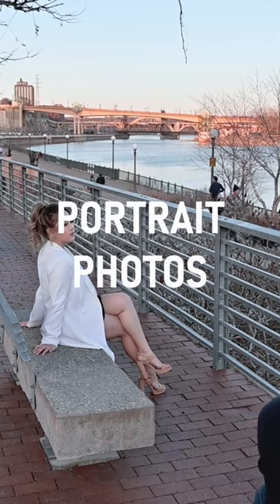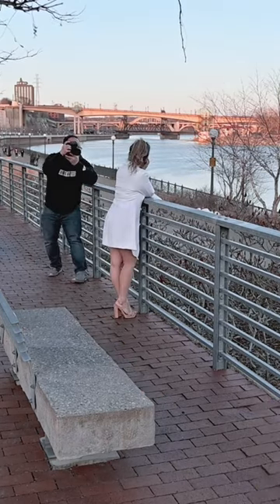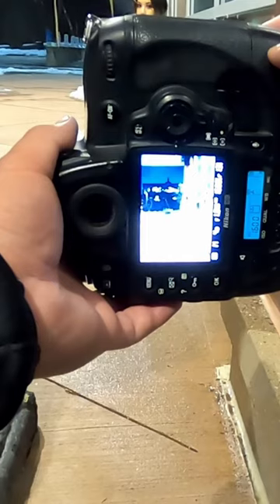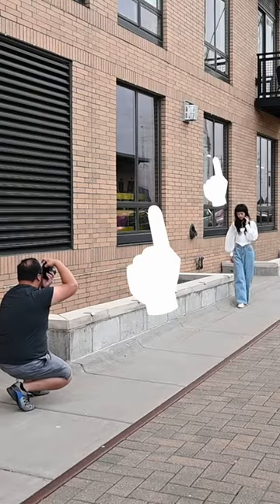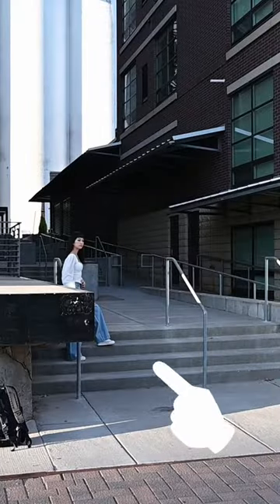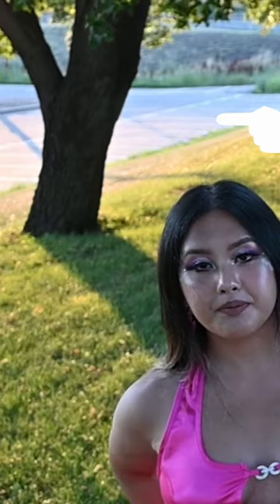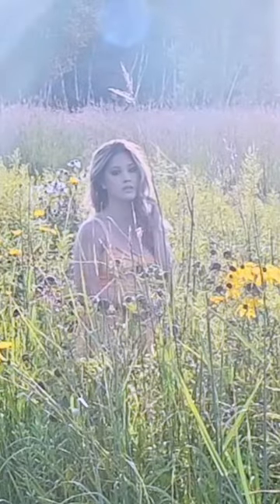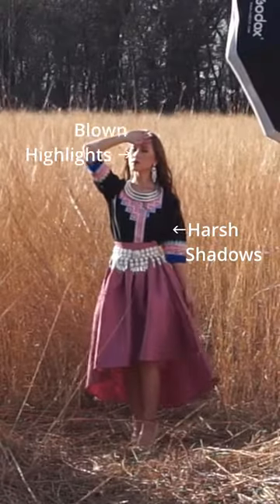How to Find the Best Light for Your Photos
The best lighting for portraits is always going to be GOOOOLDEN HOOOUR